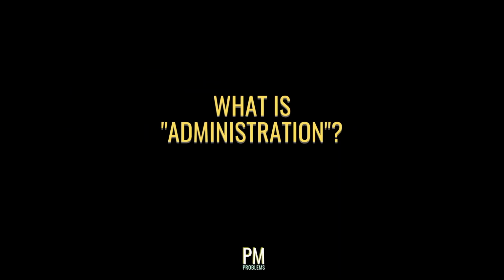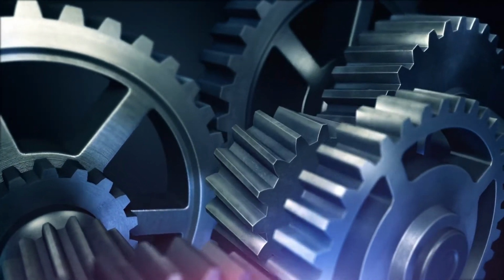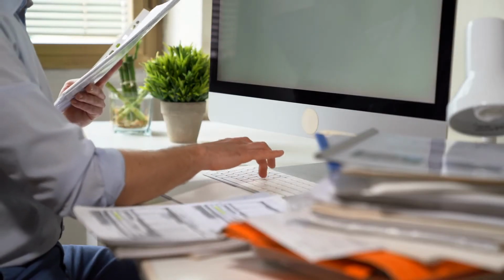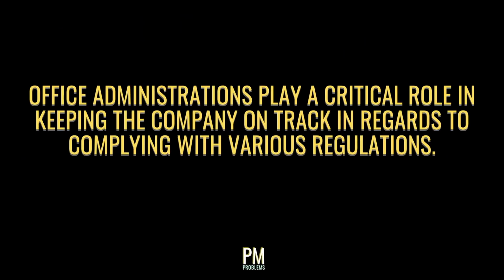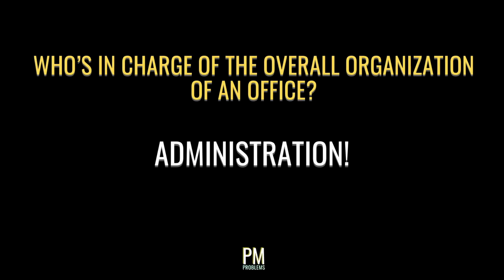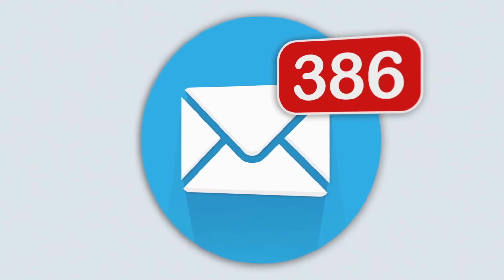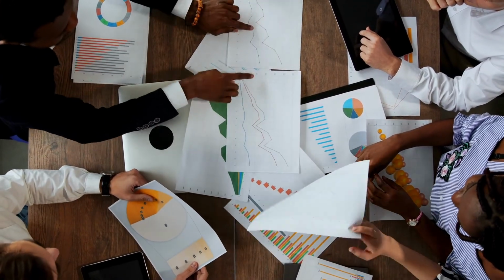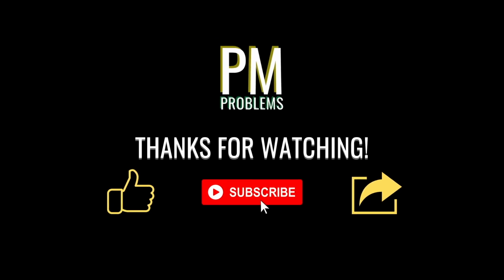The Importance Of Office Administration: Four Key Responsibilities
There are countless videos on YouTube that talk about business, management and marketing. While these are important topics,  there's an extremely important aspect of running any business or organization that doesn't get enough air time – administration. Administration is critical in nearly every industry, including healthcare, finance, construction, law and so many more. While we can all agree that administrators play a vital role in the larger picture of any business' success, there are several different areas in which they’re particularly helpful. Let's talk about the importance of office administration and their four key responsibilities.